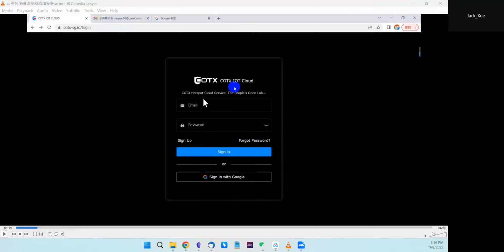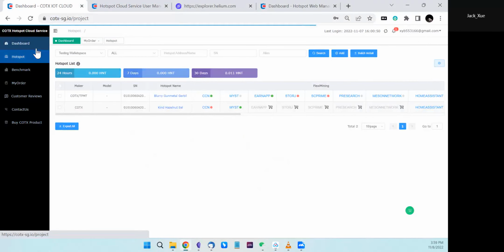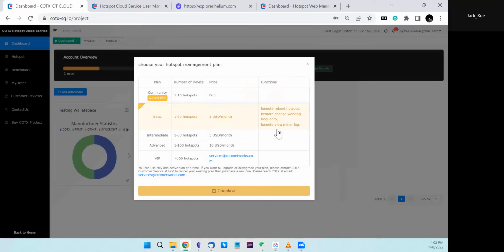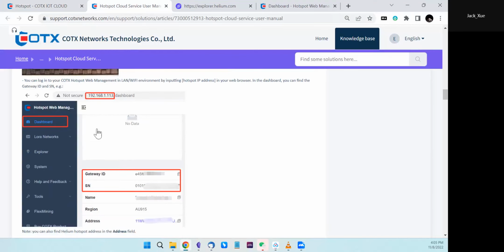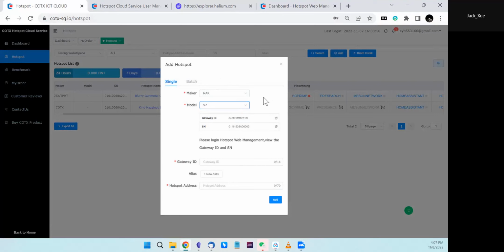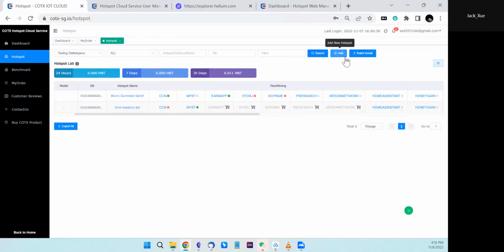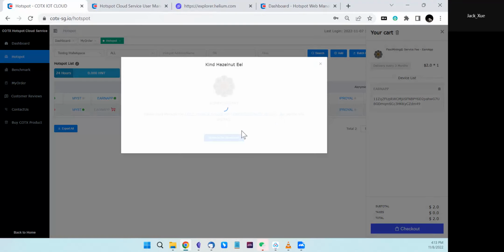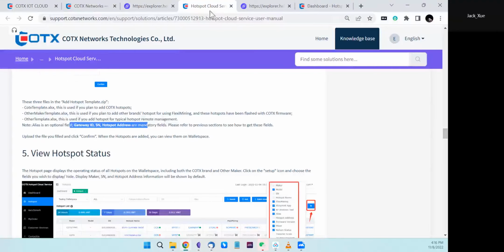COTX Hotspot Cloud Service - introduction and demo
This video shows you how to sign up and use COTX Hotspot Cloud Service ) to manage your Helium Hotspots and enable FlexiMining apps on your devices to get passive income.